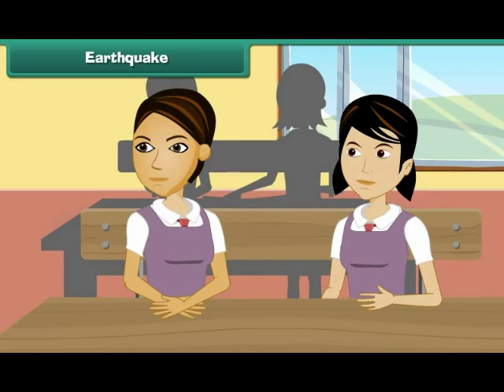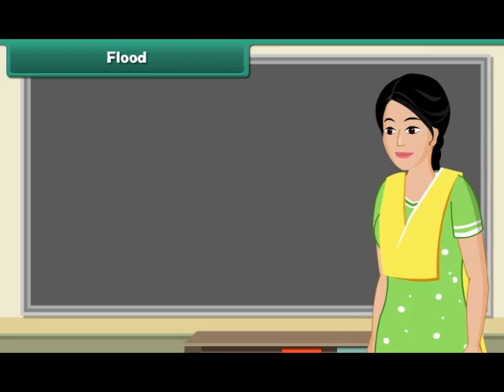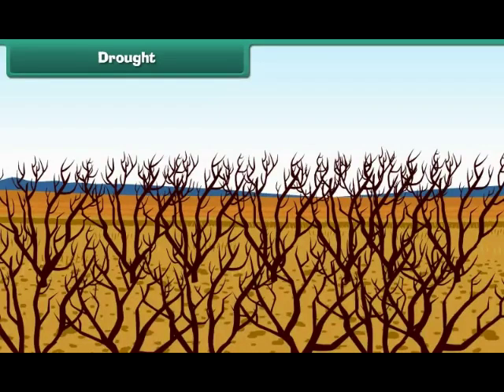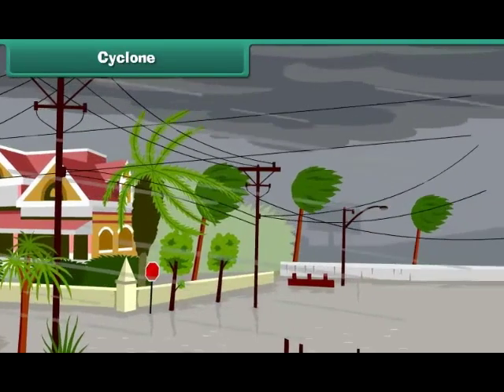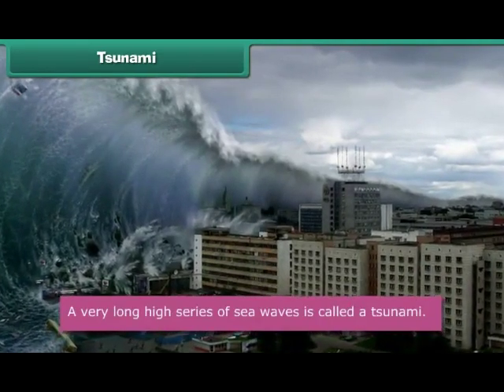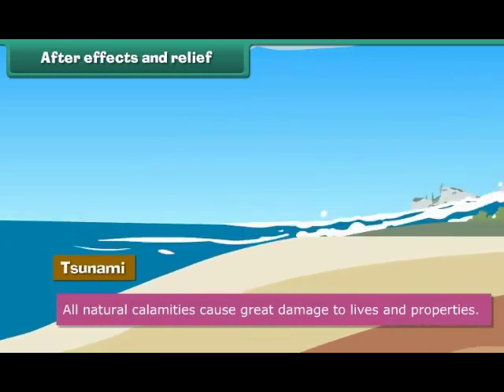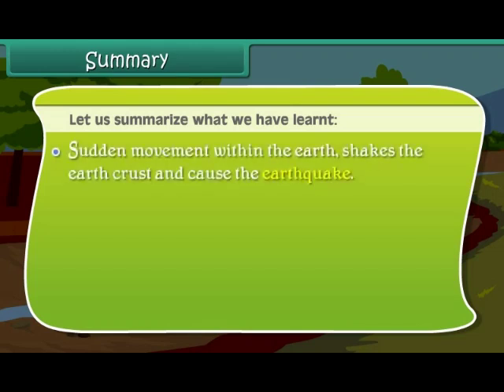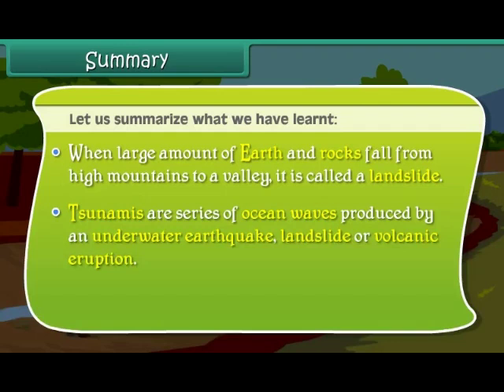CBSE Class 05 Science Chapter Natural Calamities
CBSE Class 05 Science All Chapters | Full Explanation | Quick Revision | Concept Clarity | NCERT Solutions
Welcome to this complete CBSE Class 05 Science series covering every chapter in detail. This is your one-stop destination for learning, revision, and conceptual clarity with easy explanations, real-life examples, and activities that build your scientific understanding for school exams and Olympiad preparation.
 Why watch these Class 05 Science videos?
✅ Full NCERT Class 05 Science chapters explained line by line
✅ Strong concept clarity with real-life examples
✅ Quick revision for last-minute preparation
✅ Easy and simple language for better understanding
✅ Best for Olympiads, NTSE foundation, and Class 6 preparation
✨ Chapter Wise Class 5 Science Explanation
📝 Chapter 1: Characteristics of Living Things
• Learn what makes living things different from non-living things.
• Understand characteristics like growth, movement, respiration, reproduction, sensitivity, excretion, nutrition with examples of plants, animals, and humans.
• Activities to identify living and non-living around you.
📝 Chapter 2: Animal Lifestyles
• Explore how animals adapt to their habitats – land, water, air.
• Learn about herbivores, carnivores, omnivores, and scavengers.
• Understand unique lifestyles of camels, penguins, fish, frogs, and birds with reasons for their body structures.
📝 Chapter 3: Safety and First Aid
• Know safety rules at home, on road, at school, while playing, swimming, in kitchen.
• Learn first aid for burns, cuts, insect bites, fractures, nose bleeding, fainting.
• Importance of keeping a first aid box ready at home and school.
📝 Chapter 4: Natural Calamities
• Understand earthquakes, floods, droughts, cyclones, tsunamis, landslides.
• Know causes, effects, preventive measures, and safety tips during natural calamities.
📝 Chapter 5: Living Things Depend on Each Other
• Learn about interdependence in plants and animals, food chains, and balance of nature.
• Understand importance of decomposers, herbivores, carnivores, and omnivores in maintaining ecological balance.
📝 Chapter 6: Reproduction in Plants
• Explore different methods of plant reproduction – seeds, stem cutting, roots, leaves, spores.
• Understand germination process with activity demonstrations and diagrams.
📝 Chapter 7: Bones and Muscles
• Learn about human skeletal system, types of bones, joints, muscles, and their functions.
• Understand how bones and muscles help in movement and protection of internal organs.
📝 Chapter 8: The Nervous System
• Understand brain, spinal cord, nerves, sense organs, and how they work together.
• Learn about reflex actions and importance of nervous system in controlling body functions.
📝 Chapter 9: Food and Health
• Know about nutrients (carbohydrates, proteins, fats, vitamins, minerals, water, roughage) and their functions.
• Learn balanced diet, deficiency diseases, and maintaining personal hygiene for good health.
📝 Chapter 10: Soil Erosion and Conservation
• Understand soil erosion causes – water, wind, deforestation, overgrazing.
• Learn soil conservation methods like afforestation, terrace farming, contour ploughing, shelter belts.
📝 Chapter 11: Rocks and Minerals
• Explore types of rocks – igneous, sedimentary, metamorphic, their formation, and uses.
• Learn about important minerals and their uses in daily life.
📝 Chapter 12: Air, Water and Weather
• Understand properties and composition of air, water cycle, purification of water, weather elements like temperature, rainfall, humidity, wind.
• Learn how weather changes and affects our life.
📝 Chapter 13: The Moon
• Learn facts about the Moon, phases, rotation, revolution, and its effects on tides.

📝 Chapter 14: Simple Machines

What you will get in these videos:
✔️ Chapter wise detailed explanations
✔️ Quick revision summaries
✔️ Important definitions, keywords, diagrams
✔️ Practice questions and exercises
✔️ Application-based understanding
Benefits of Watching These Videos
🌟 Strong base for higher classes
🌟 Daily revision support
🌟 Visual explanations for long-term memory
🌟 Teacher-like guidance at home
🌟 Confidence booster for school exams and Olympiads
💬 If you find these videos helpful, don’t forget to: